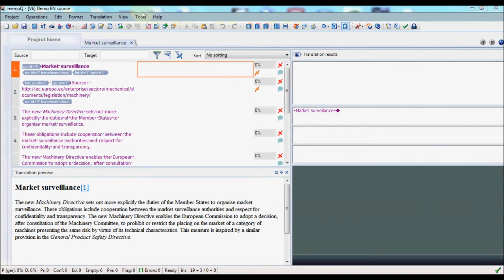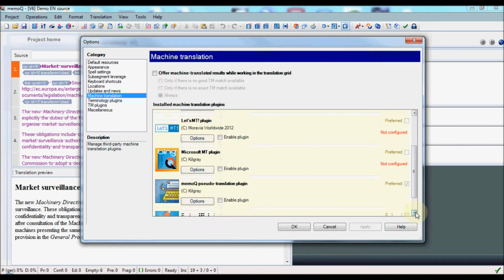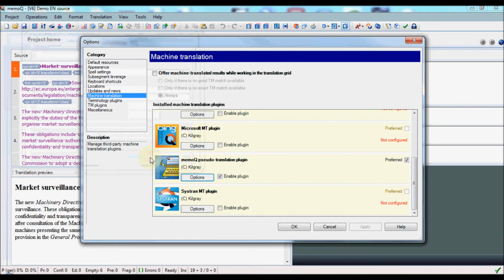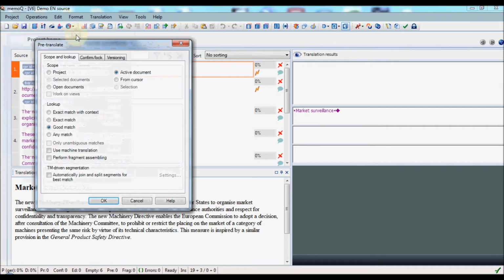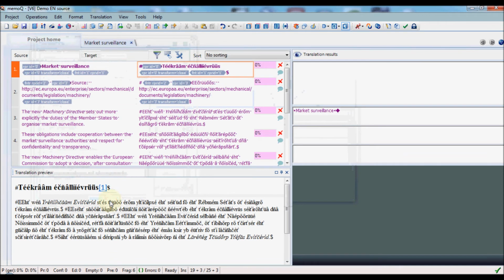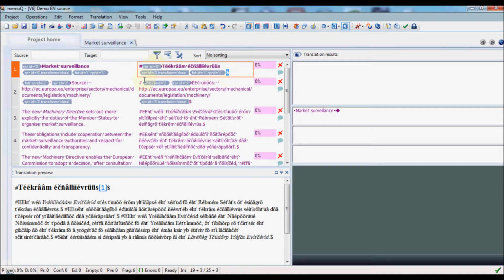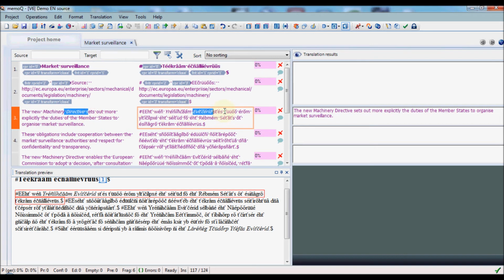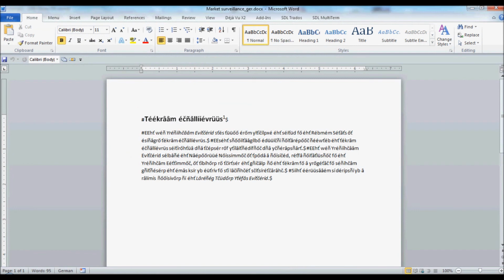Pseudotranslation in memoQ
How to configure and use pseudotranslation in memoQ to verify that a file can be processed successfully and exported afterward for delivery or to check for content which cannot be imported into the working environment, such as text in bitmap graphics, or unextractable objects.